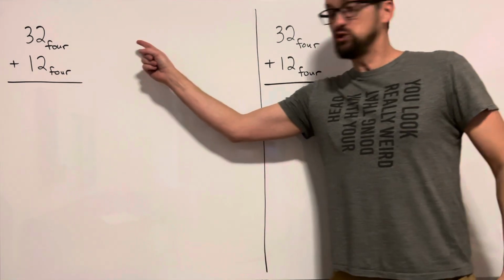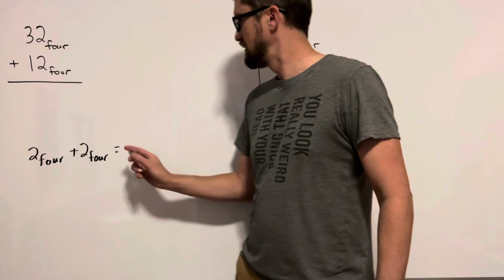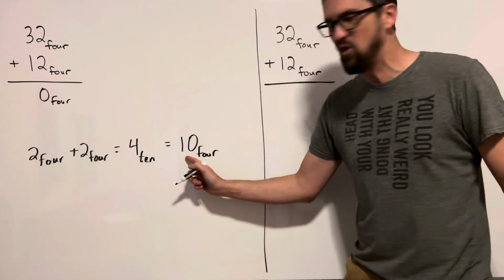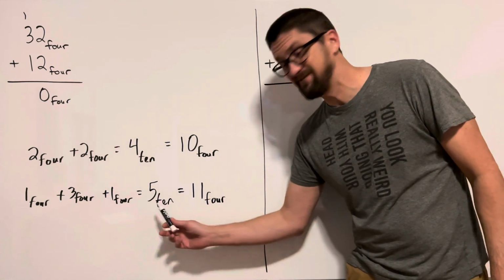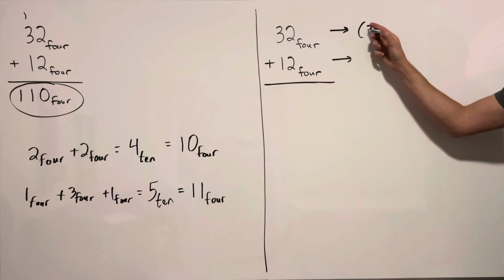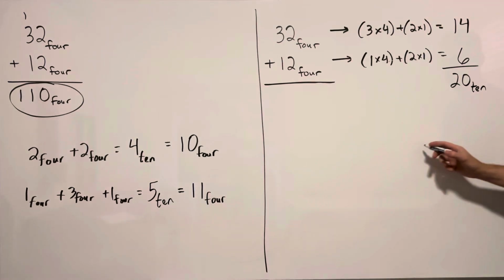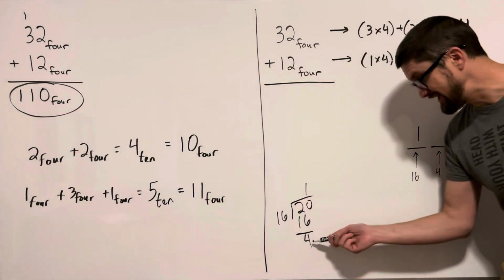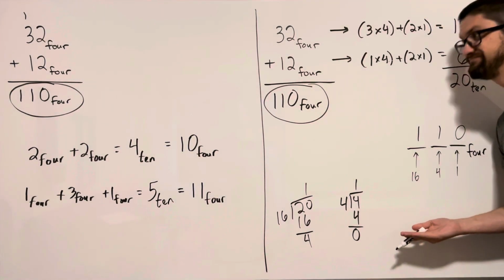Adding Base 4 Numerals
In this example, we show two ways of adding base four numerals.